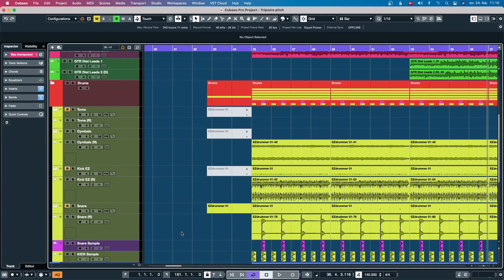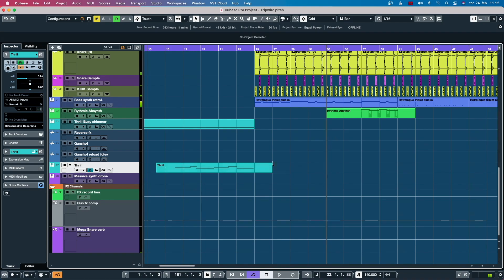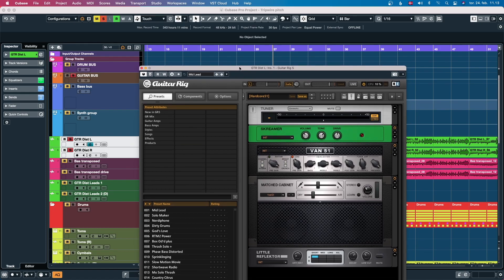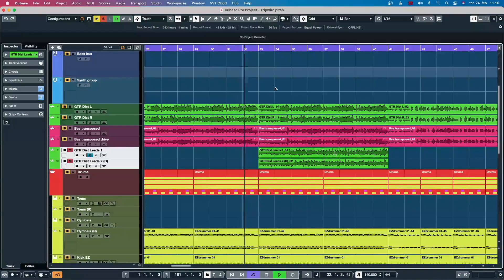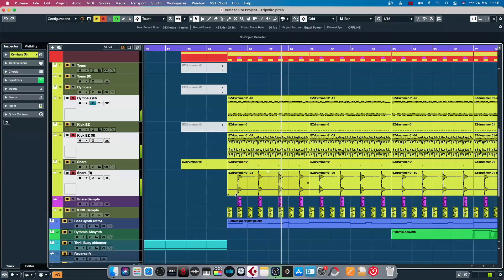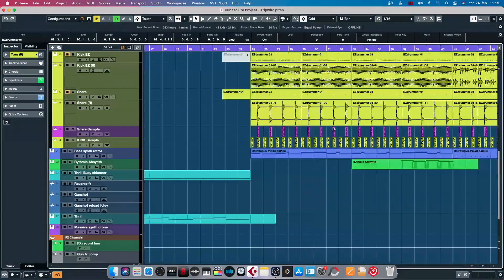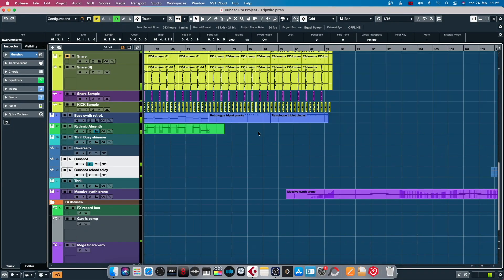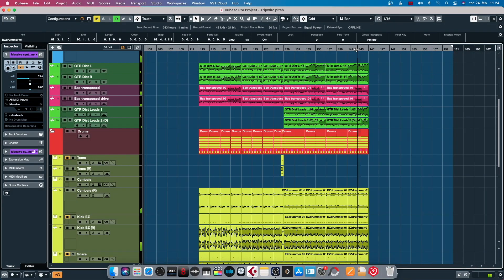How I Wrote The Music For Killing Floor 2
Hello there!
My name is Sigurd Jøhnk-Jensen, composer for film, tv, trailers, and video games.
I enjoy creating sounds which somehow ends up sounding like music (mostly)

I've done music for indie games, AAA games, big blockbuster trailers, TV, Films, and small indie films.. And I enjoy it all!

Instagram.com/sigurdthemusicdude

Facebook.com/sigurdthemusicdude

Twitter.com/SigurdJJ

Keywords n’ stuff:
Killing floor, soundtrack, infectious, game audio, composer, game music, vgm, how to, metal in games, game development, fps,